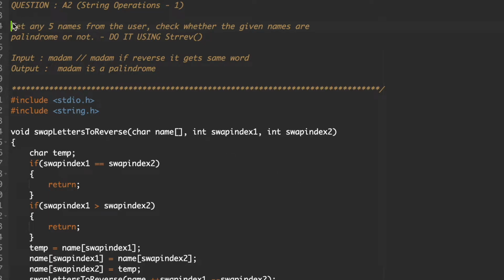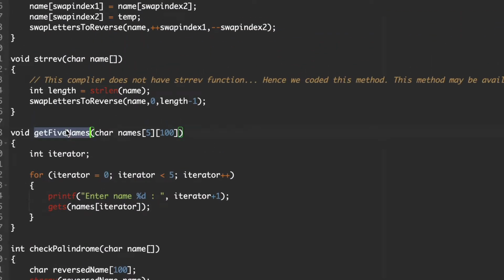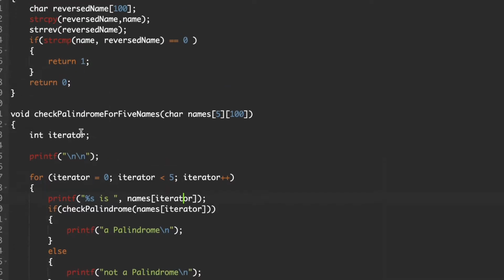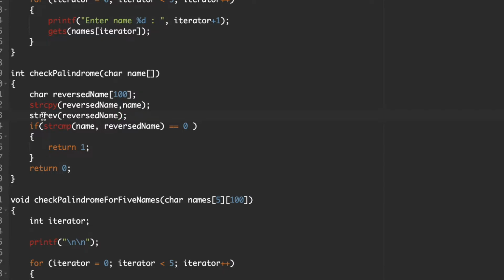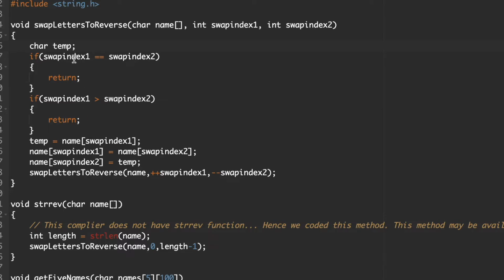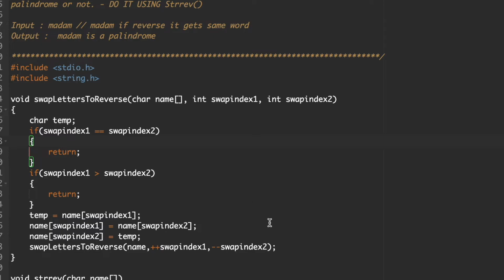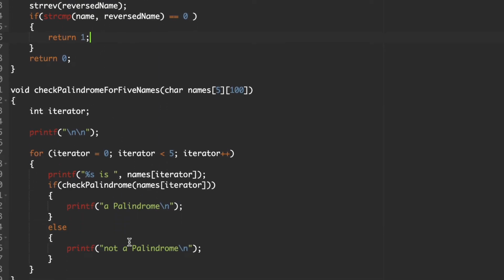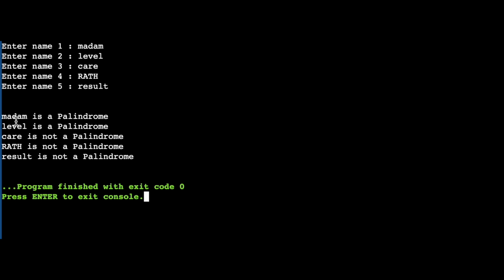Zoho Programming Interview 🚀 | Coding Questions & Solutions - 01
Are you preparing for a Zoho coding interview? In this video, we break down some of the most commonly asked Zoho interview coding questions with step-by-step solutions! 💡

🔥 Coding Question Covered:
Find whether the string is a palindrome or not  ?
📌 Sample Test Case:
Input: MADAM
Output: MADAM is Palindrome

In this video, we implement and explain the logic behind checking if a string is a palindrome, ensuring an optimised approach that you can use in real interviews! 🚀

📢🚨 Important Notice 🚨📢
This video was created when I owned RATH Placement Training Institute Private Limited, which is now permanently closed ❌🏢.
While the video still features the company's logo and branding, please note that the Company is no longer in operation.

I’m sharing this content for 📚 educational, ℹ️ informational, and 🏛️ archival purposes, as it remains valuable despite the company’s closure.